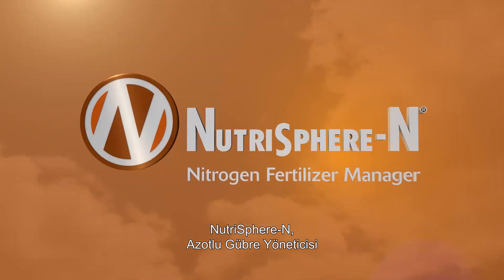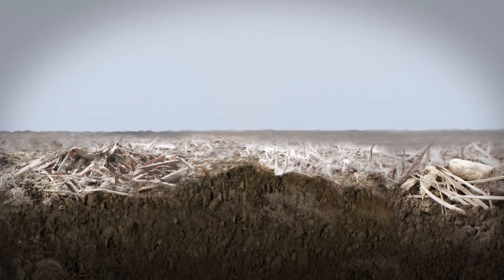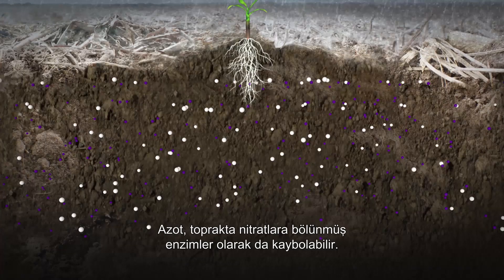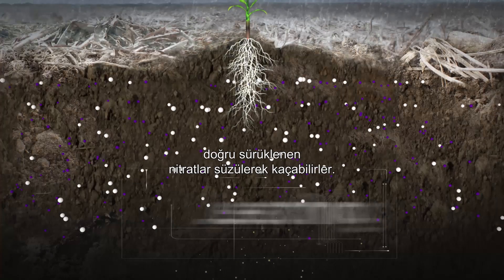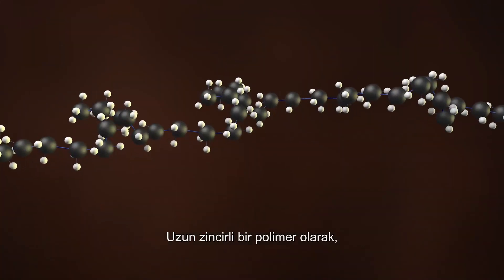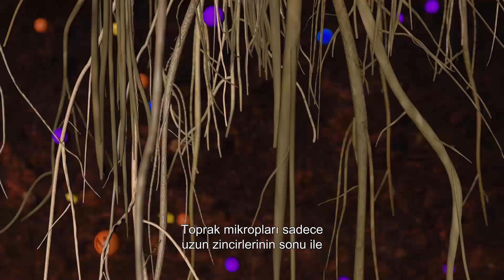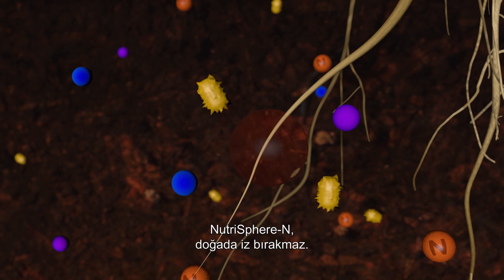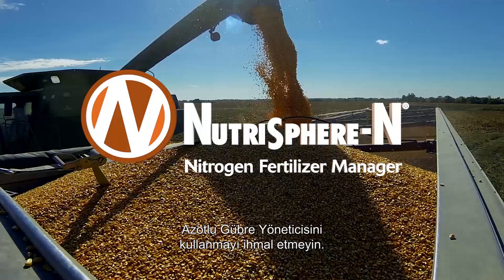Hekagro - Verdesian / Nutrisphere-N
Toz üre veya üre içeren gübrelerde kullanılan NutriSphere-N  azotu stabilize ederek 3 şekilde olan azot kaybının azaltılmasına yardımcı olur.

NutriSphere-N, which is used in powdered urea or fertilizers containing urea, stabilizes nitrogen and helps to reduce nitrogen loss in 3 ways.